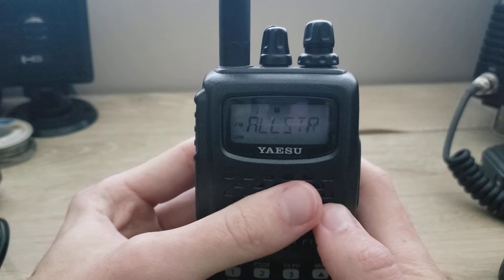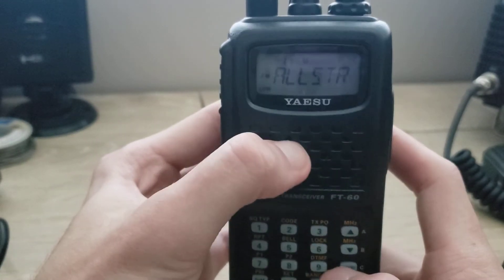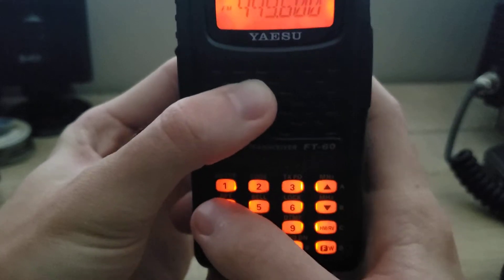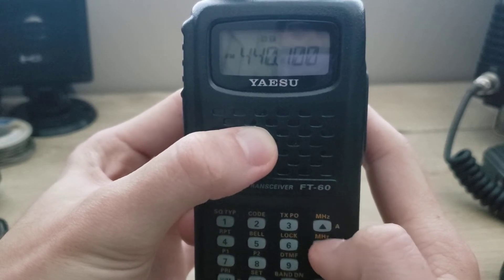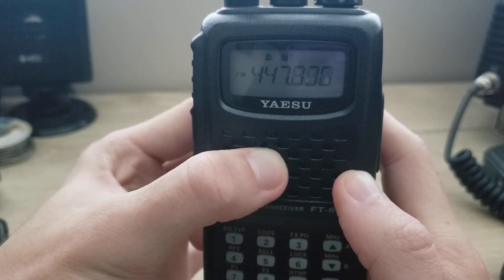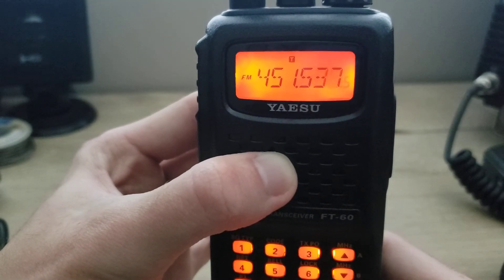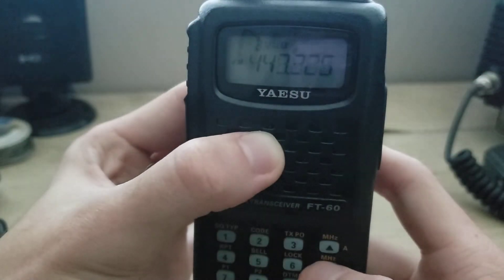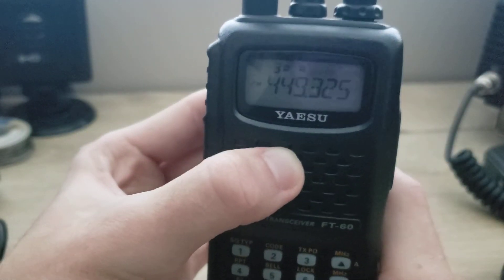How To Use The Scanning Feature On The Yaesu FT-60R